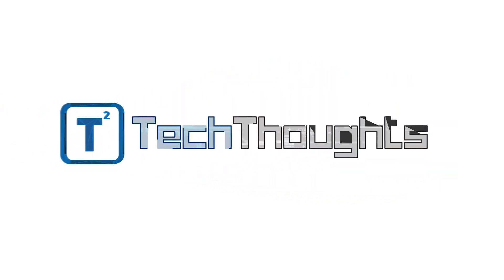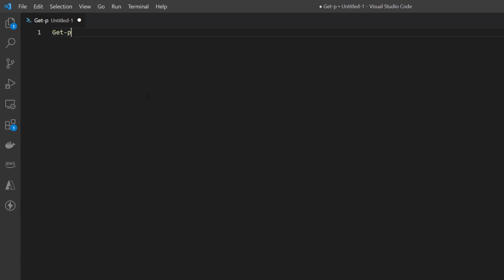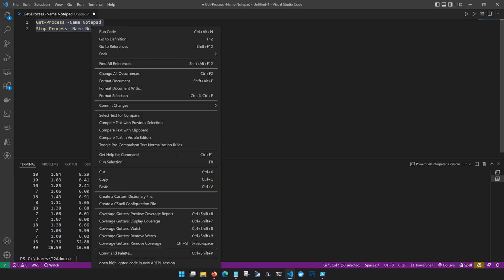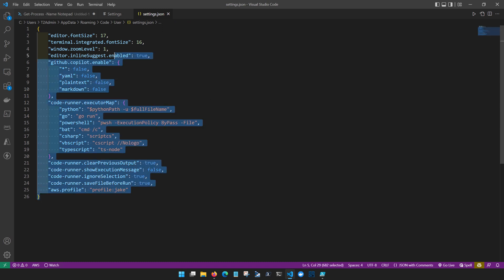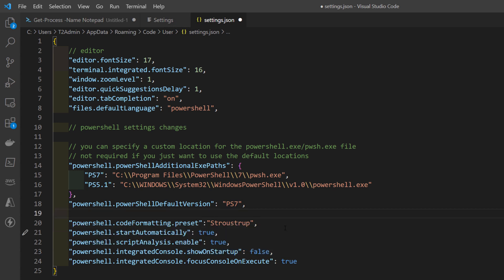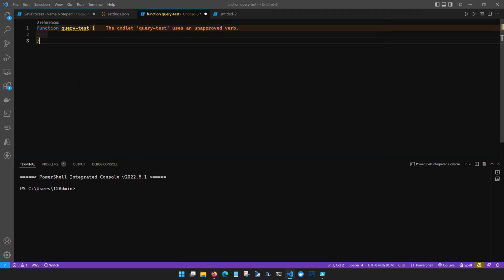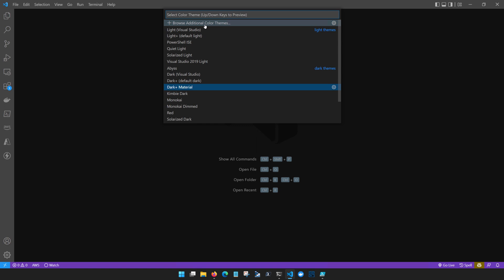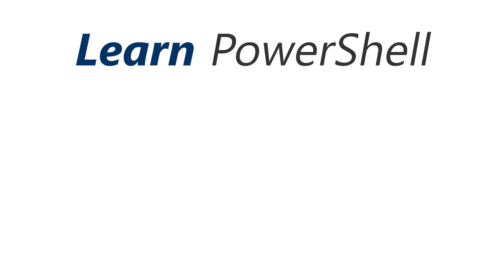Getting setup for PowerShell Development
Learn how to configure and setup your computer for PowerShell Development. In this fourth episode of Learn PowerShell you learn to start coding PowerShell daily with a few free components and easy configuration. Follow along with this video for an easy step-by-step walk-through for getting setup to start writing PowerShell.

00:00 - Intro
00:29 - PowerShell ISE
01:25 - PowerShell with Visual Studio Code
02:49 - VSCode PowerShell Extension
05:45 - VSCode Settings for PowerShell
11:40 - Using JSON settings for VSCode
12:12 - PSScriptAnalyzer
14:25 - Visual Studio Code color scheme
16:36 - VSCode working with different file types
18:02 - Outro

Learn PowerShell - Episode 4 - PowerShell Development Setup

My recommended books for learning PowerShell:
- Learn PowerShell in a Month of Lunches
- Learn PowerShell Scripting in a Month of Lunches
- Windows PowerShell in Action
- PowerShell Cookbook

Your contribution helps offset the costs of producing this PowerShell series. Much appreciated!

Learn PowerShell online free in this operationally focused PowerShell series. These PowerShell tutorials are designed to get you ramped up and using PowerShell quickly. Each episode provides practical PowerShell examples for using PowerShell in the real world. Whether you are a PowerShell beginner or seeking advance PowerShell training, this Learn PowerShell series covers the topics you'll need to be effective with PowerShell!

Recording gear used in this video:
- Mic: Audio-Technica AT2035
- Mic Preamp
- Mic Arm
- Audio Interface
- Rear color lighting